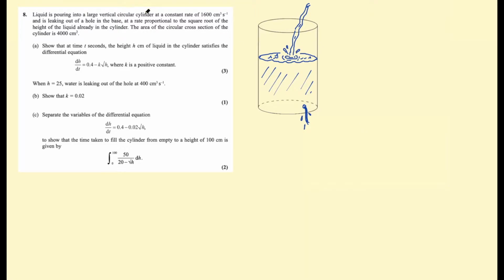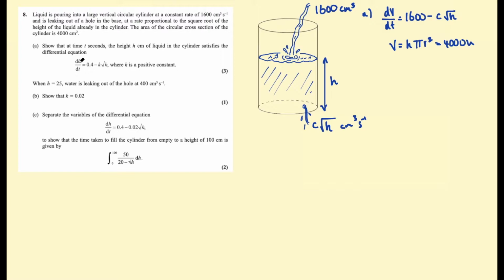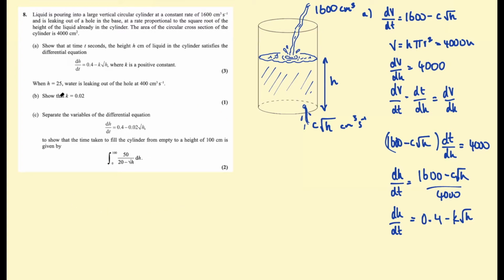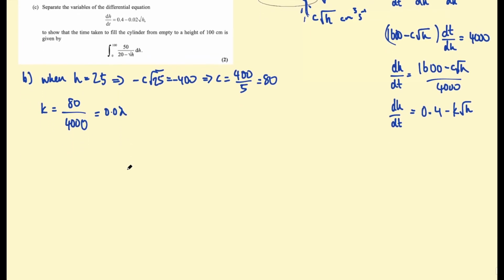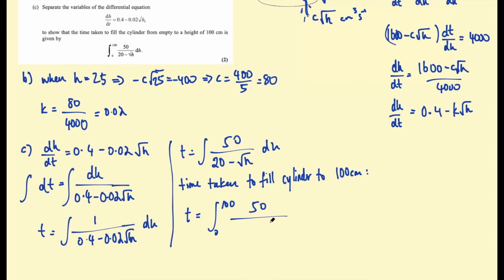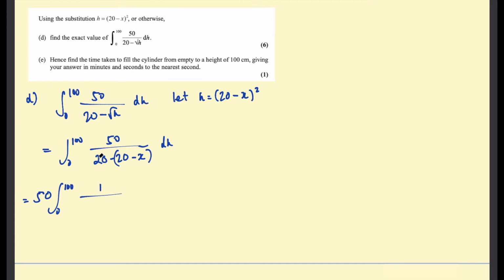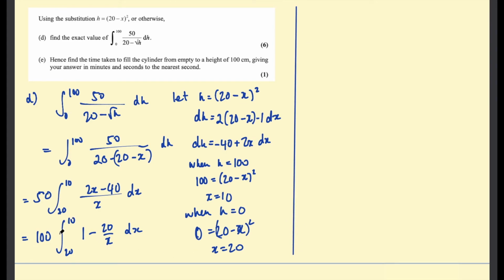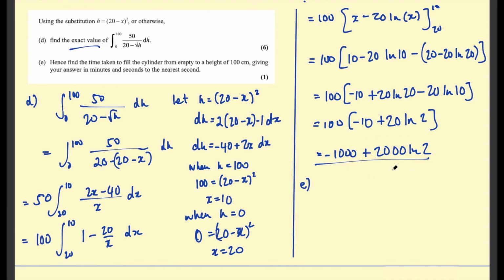Modelling Differential Equations - Is A-level Maths getting easier?? Exam question from 2008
An exam question from C4 January 2008 involving modelling with differential equations. What do you think of this question?